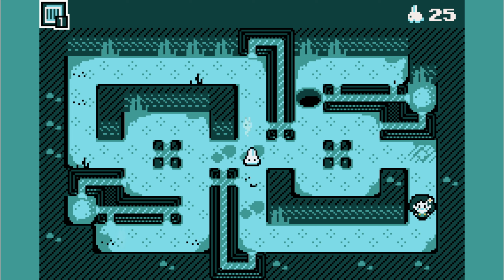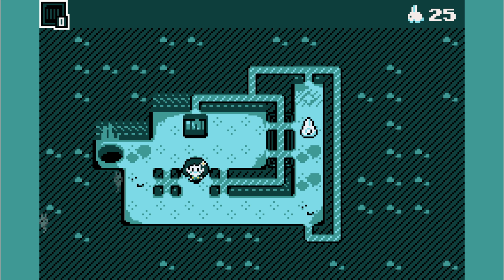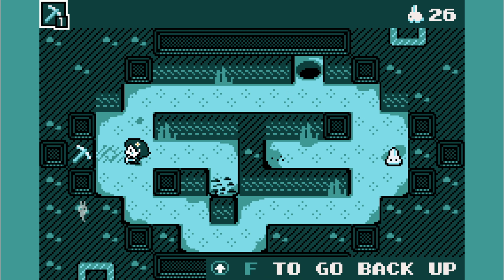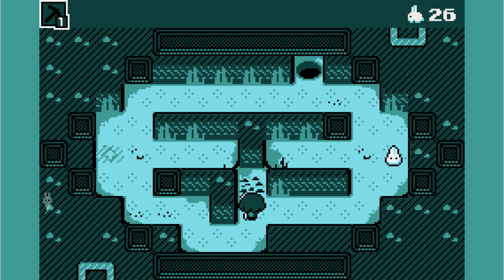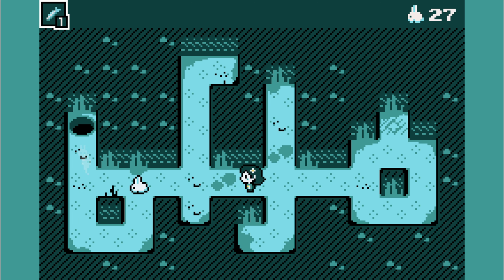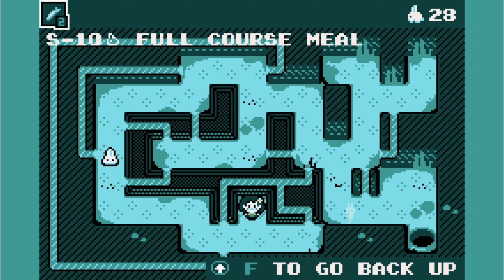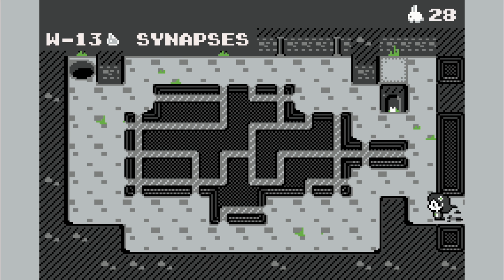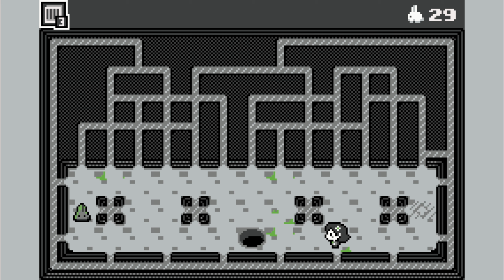When Traps Fail, Bring Snacks! | Pâquerette Down the Bunburrows #04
The buns... you HAVE to capture them!! Think outside the bunburrow or get outsmarted by bunnies in this cute pathfinding-based puzzle game!

A code to play the game was kindly provided to me by the developer.